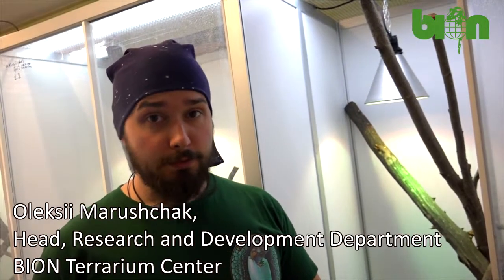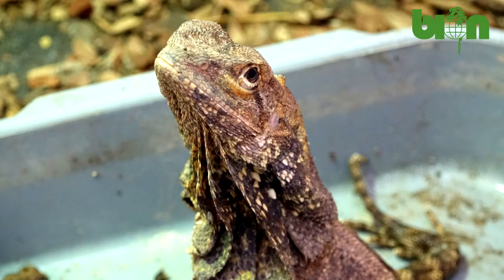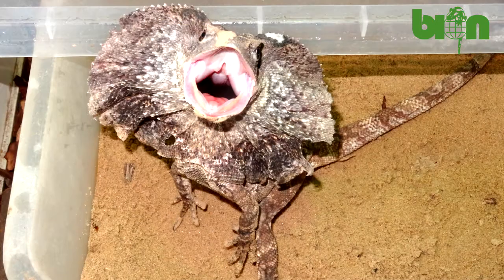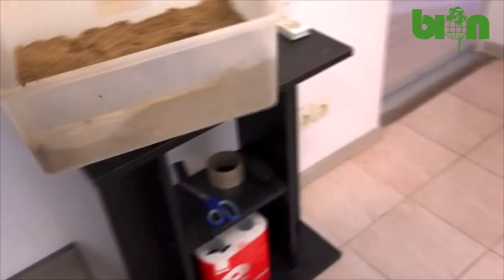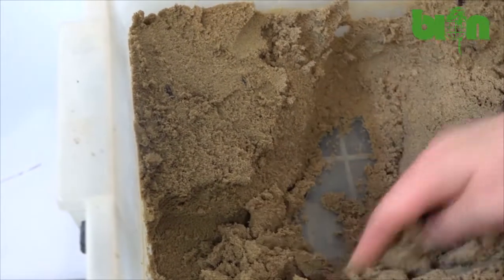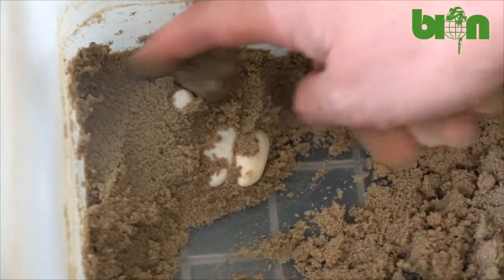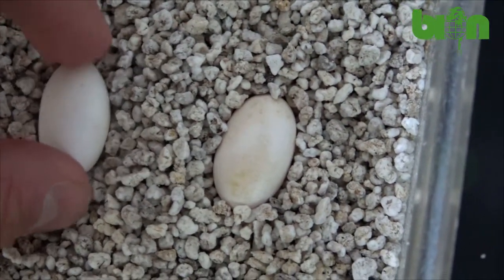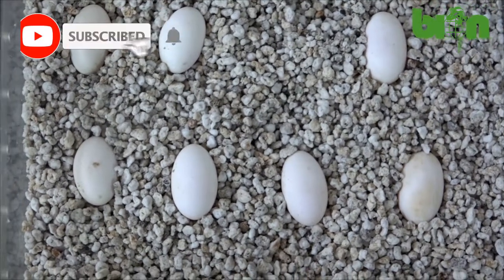Excavating eggs laid by frill-necked lizard (Chlamydosaurus kingii)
As a matter of fact we have been breeding frill-necked lizards at BION Terrarium Center annually for many years now. In this short video we are showing the set of actions that we usually take when we see that one of the females suddenly becomes much thinner then on the previous day. These actions are done in every single case of eggs' laying. We do hope that this will be helpful to keepers and breeders worldwide.

We will be grateful for any support of our activity during these hard times: